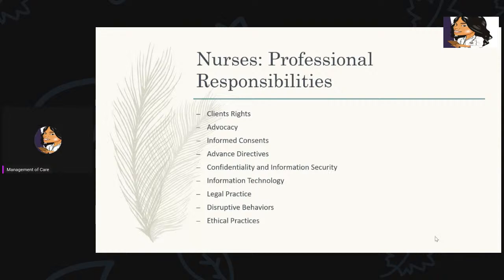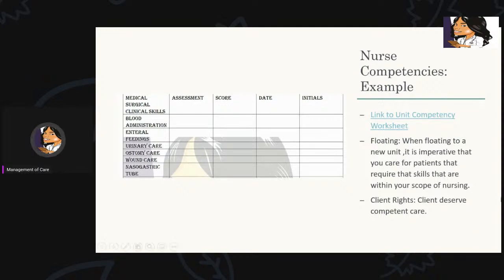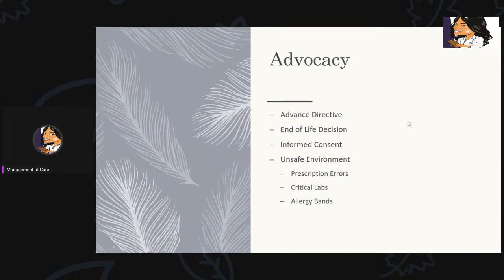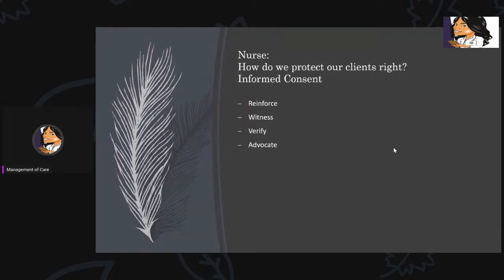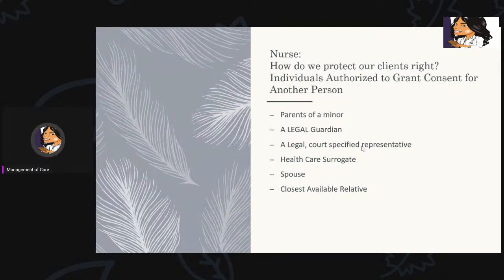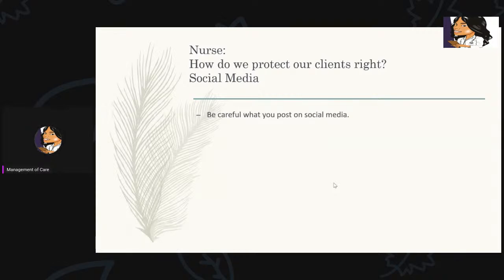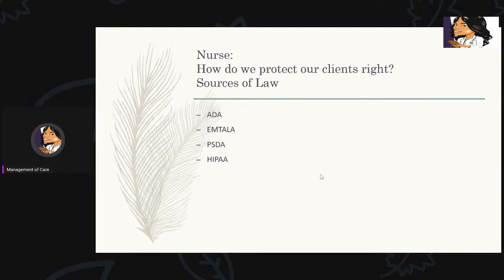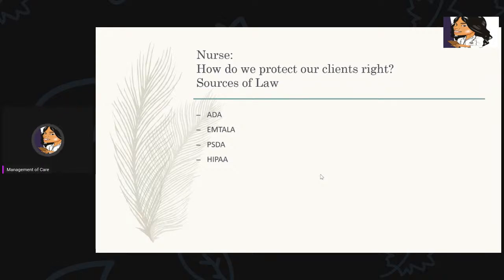Management of Care